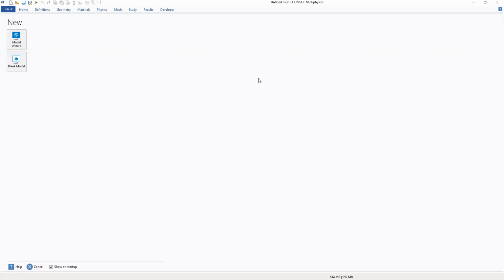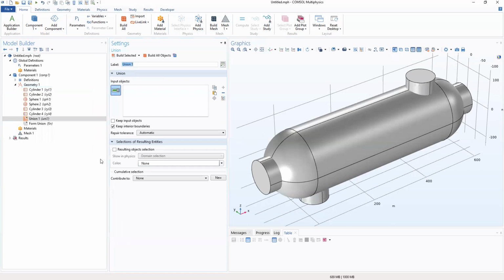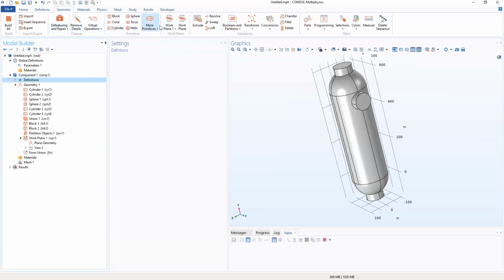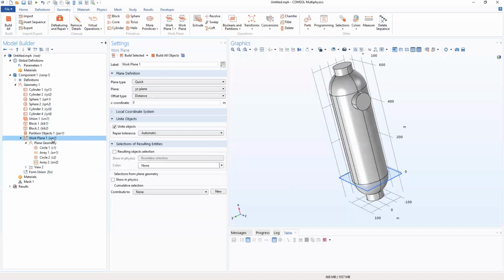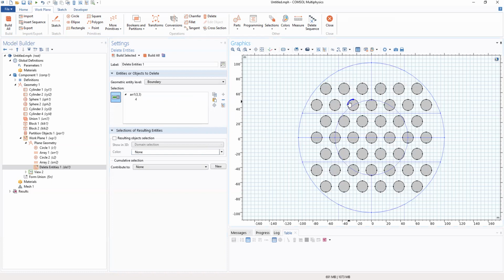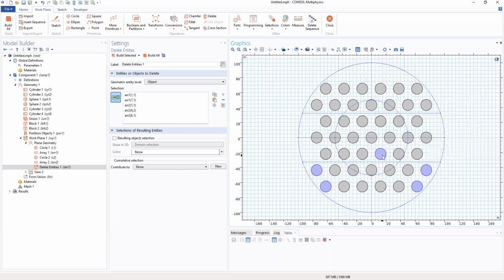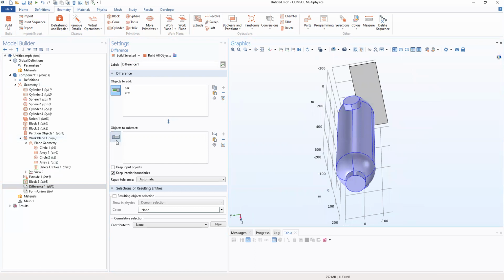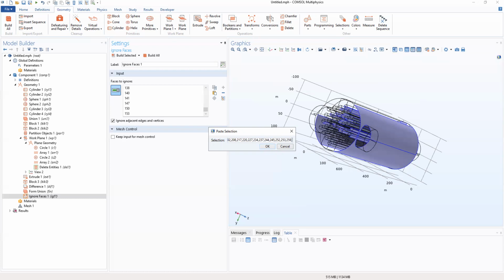HOW TO DO GEOMETRY MODELING FOR SHELL AND TUBE EXCHANGER_COMSOL MULTIPYSICS.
The purpose of this video is to show the step-by-step procedure of building a 3D geometry of a shell and tube exchanger in COMSOL.  This video is the first section of geometry modeling. The subsequent videos will be added.